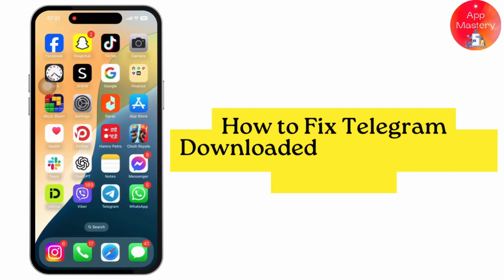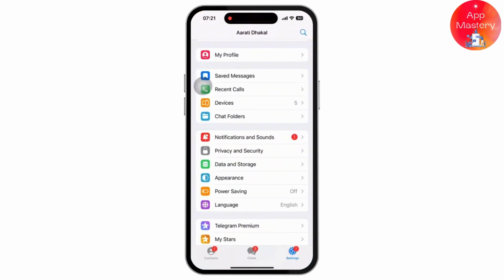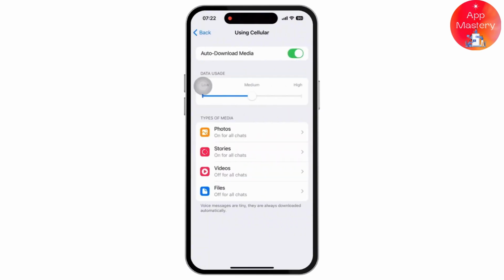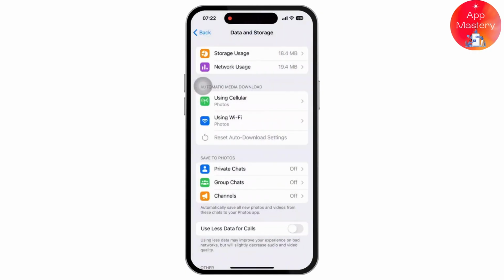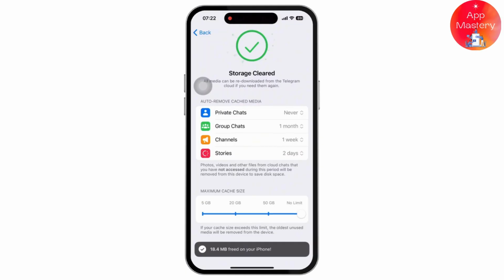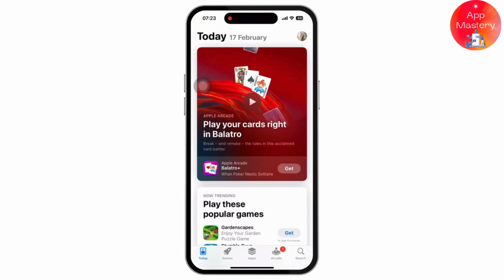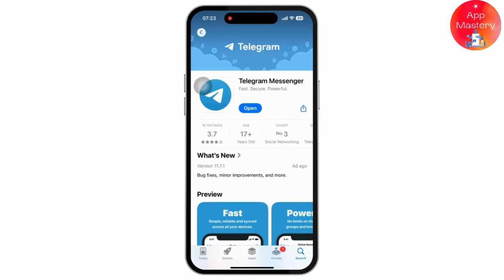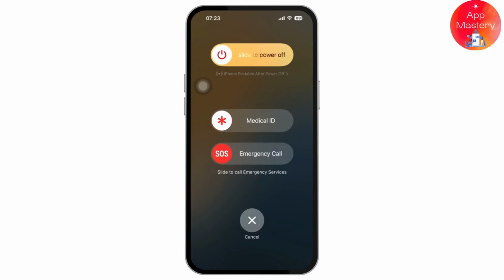How to Fix Telegram Downloaded Media Files Not Showing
How to Fix Telegram Downloaded Media Files Not Showing (2025)!

Are you having trouble with your Telegram downloaded media files not showing up? This video will guide you through the steps to fix the issue and make sure your files are visible again. Whether you're asking, "Why aren’t my downloaded media files showing on Telegram?" or need help with resolving the issue, this tutorial has you covered. Learn the quick and easy solutions to make your Telegram media files appear as they should. Watch now to fix the issue of missing media files on Telegram!

Timestamps:

00:00 How to Fix Telegram Downloaded Media Files Not Showing
00:10 Why Aren’t My Media Files Showing on Telegram?